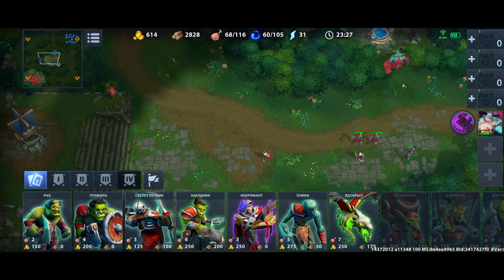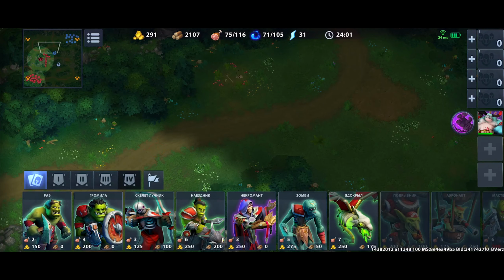This Eater Is Lit 🛡️ War Legends Gameplay - CLASSIC RTS on Mobile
A classic RTS in the fantasy genre for Android and iOS. Epic battles, unique heroes, and powerful magic await you!

1v1 match: kabyrage (Dark) vs Bich (Dark)